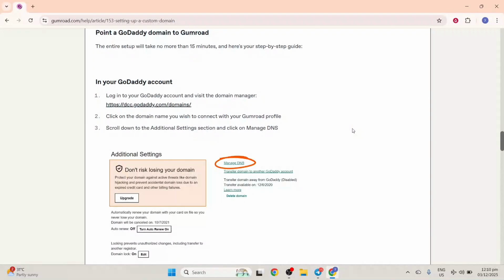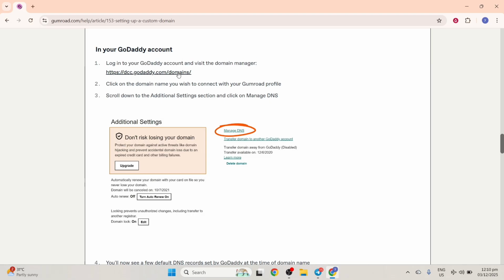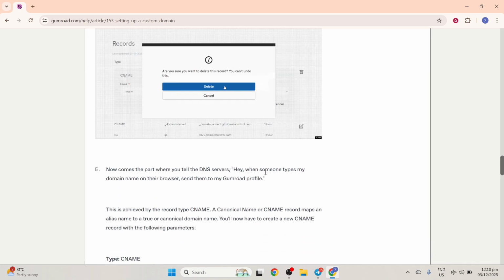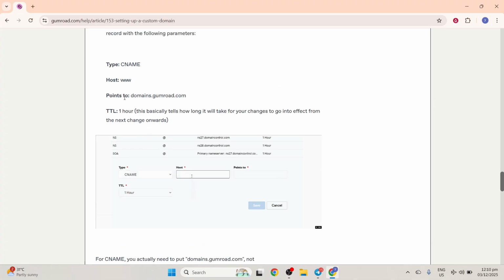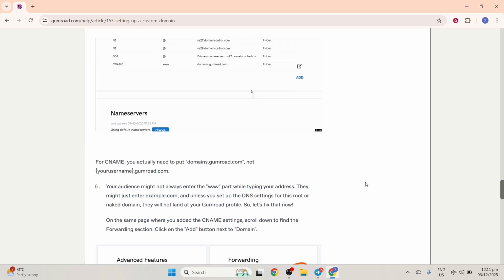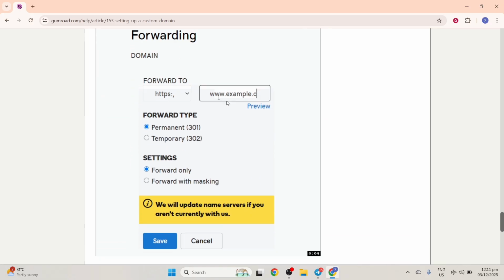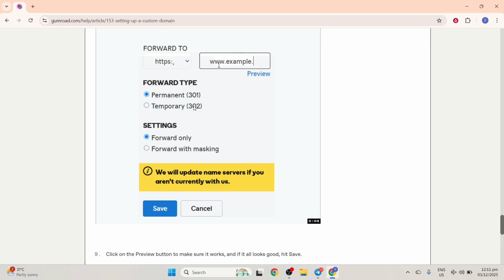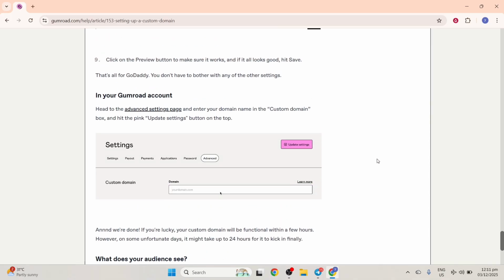How To Connect GoDaddy Domain To Gumroad - Quick and Easy (2025)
Learn how to connect a GoDaddy domain to Gumroad in this fast and simple 2025 tutorial! 🌐 Ideal for creators wanting a clean, branded Gumroad storefront.

This video covers:
✔️ Adding your domain in Gumroad
✔️ Updating DNS records in GoDaddy
✔️ SSL/HTTPS setup
✔️ Fixing domain connection issues